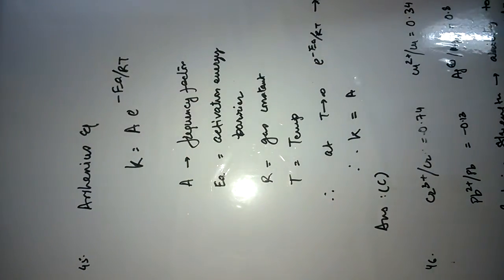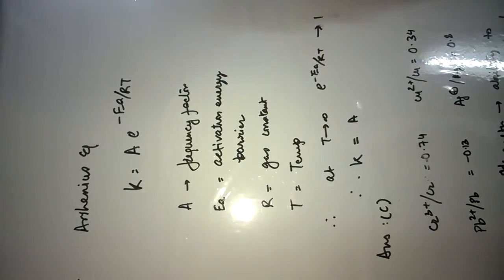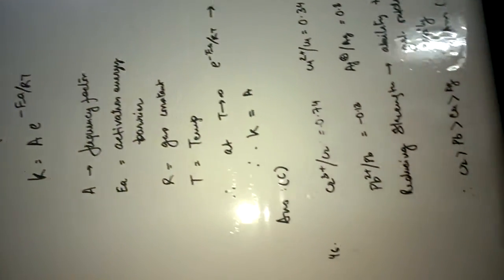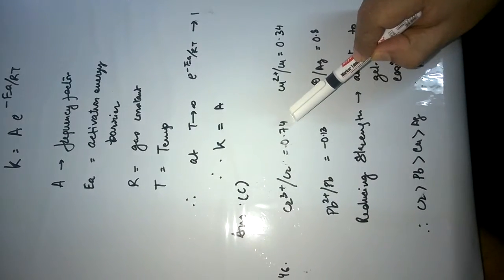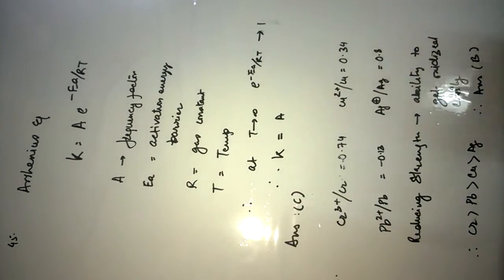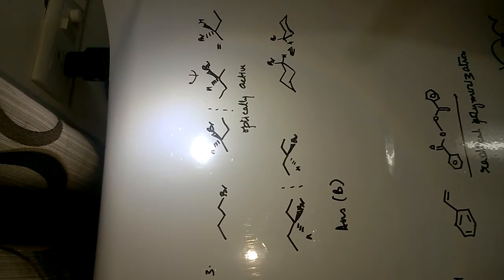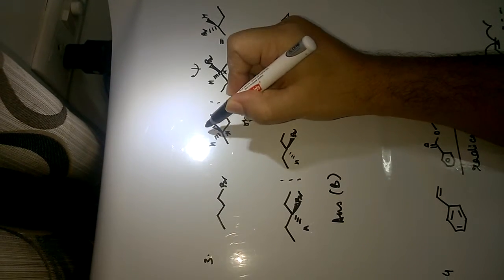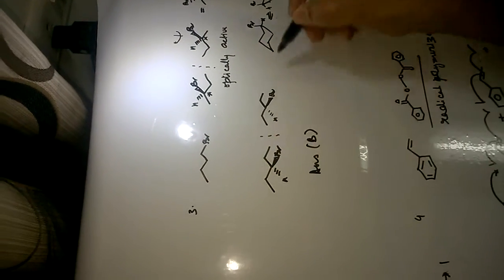kvpy45 48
kvpy  video solution chemistry
paper sx-2015